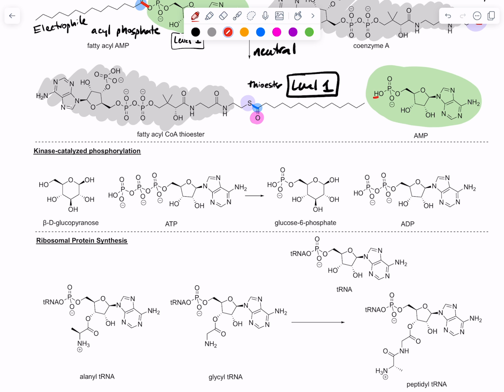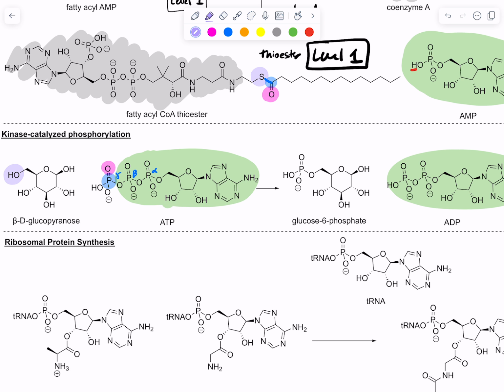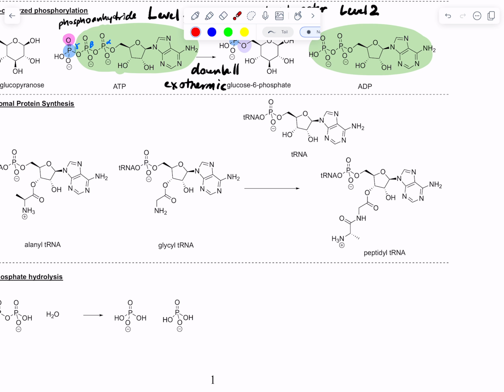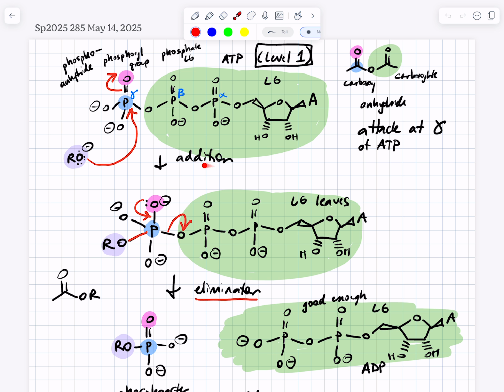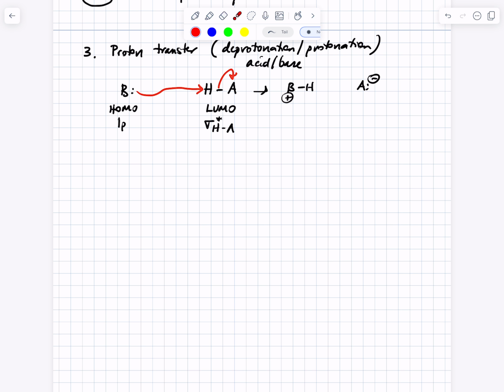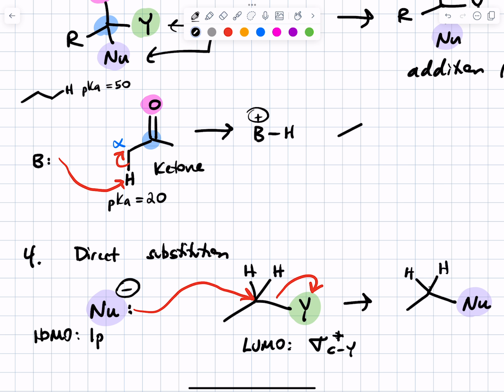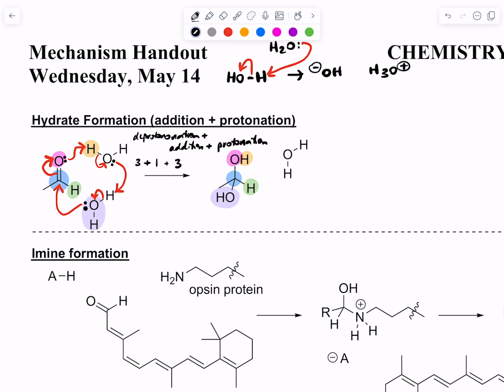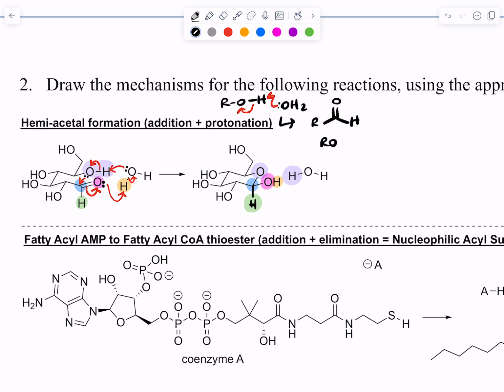Sp2025 285 L12 May 14 Part 2